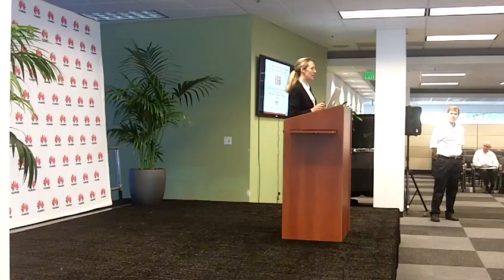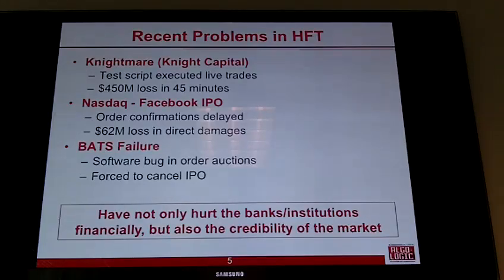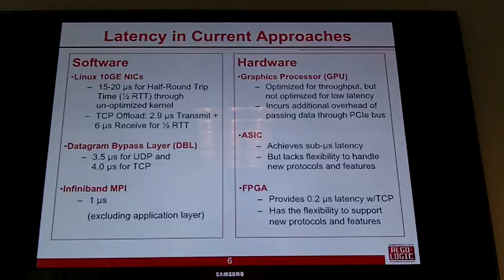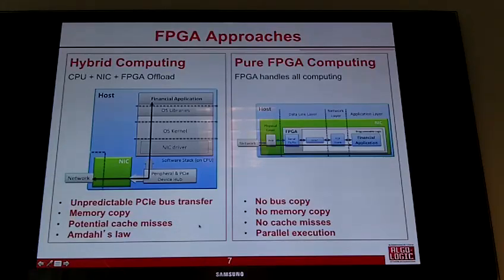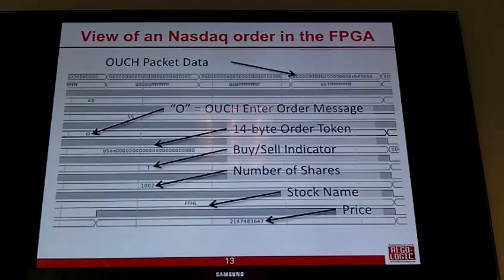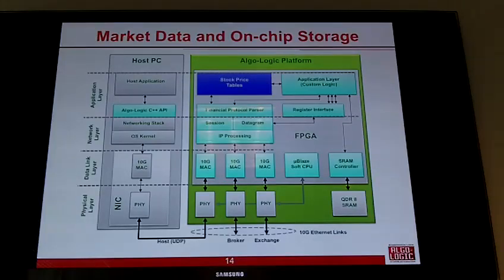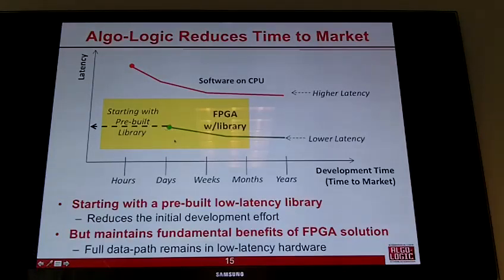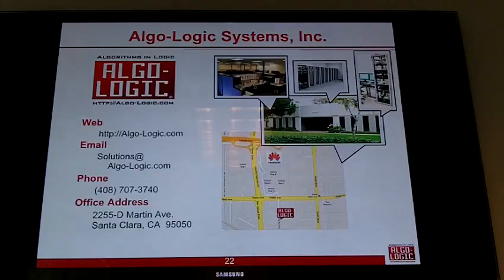A Low-Latency Library in FPGA Hardware for High-Frequency Trading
In this video, John Lockwood from Alto-Logic presents: A Low-Latency Library in FPGA Hardware for High-Frequency Trading (HFT). Recorded at the Hot Interconnects 2012 conference in Santa Clara.

"Current High-Frequency Trading (HFT) platforms are typically implemented in software on computers with high-performance network adapters. The high and unpredictable latency of these systems has led the trading world to explore alternative "hybrid" architectures with hardware acceleration. In this paper, we describe how FPGAs are being used in electronic trading to approach the goal of zero latency. We present an FPGA IP library which implements networking, I/O, memory interfaces and financial protocol parsers. The library provides pre-built infrastructure which accelerates the development and verification of new financial applications. We have developed an example financial application using the IP library on a custom 1U FPGA appliance. The application sustains 10Gb/s Ethernet line rate with a fixed end-to-end latency of 1μ - up to two orders of magnitude lower than comparable software implementations."